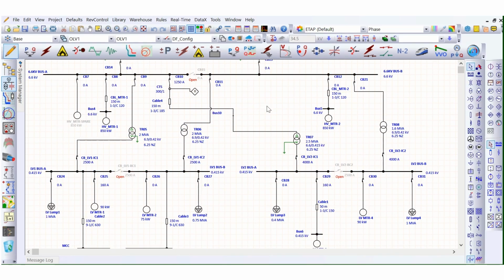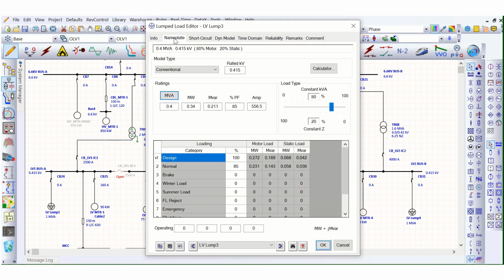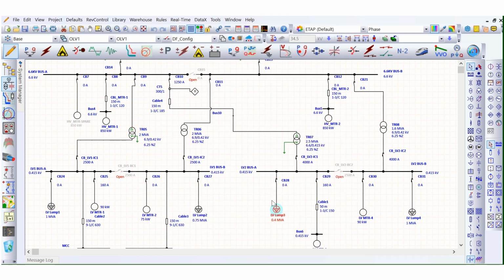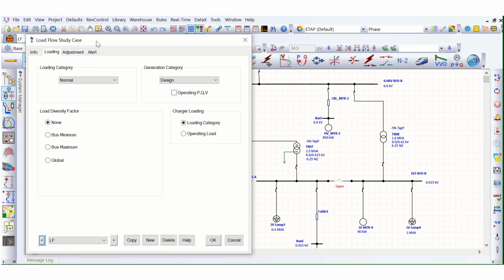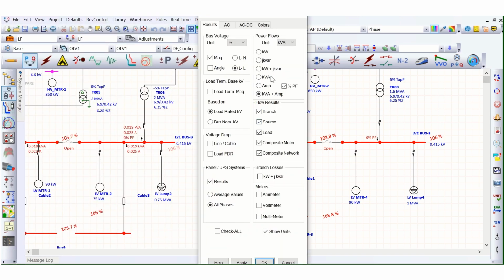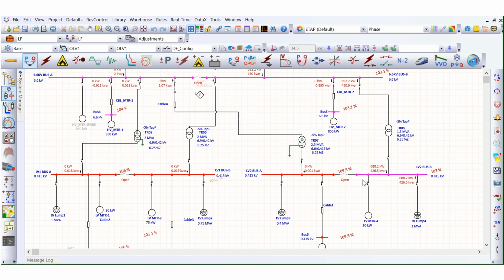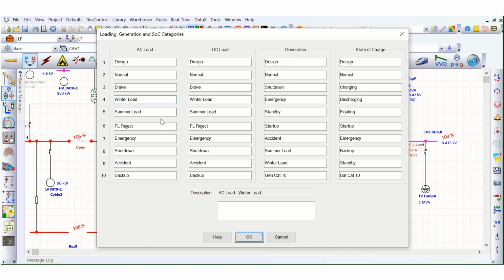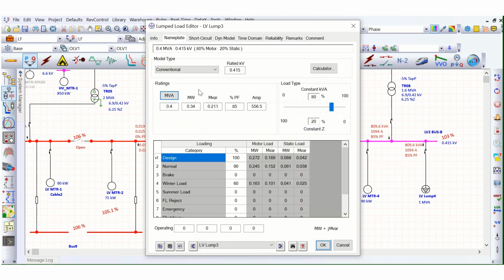ETAP Load Flow Analysis II How to Assign Loading Category in ETAP Model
Loading category (Normal/Design/Emergency/Summer/Winter etc.) needs to be defined in ETAP model before simulating the load flow study.

ETAP Load Flow Study analysis is done in power system network to check and analyze the active & reactive power flow, bus voltage profile, power factor at different buses etc.

ETAP Load Flow Analysis & Load Analyzer
Load Flow Analysis Using ETAP
How to run a Load Flow Study - Example 2, Part 1
How to perform a Load Flow Calculation with ETAP Software

load flow analysis of 132 kv substation using etap software